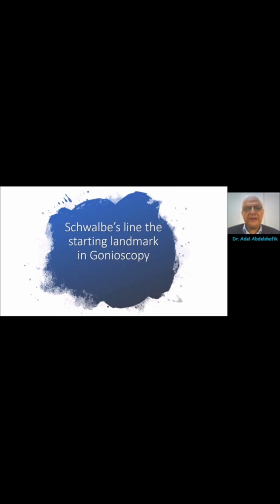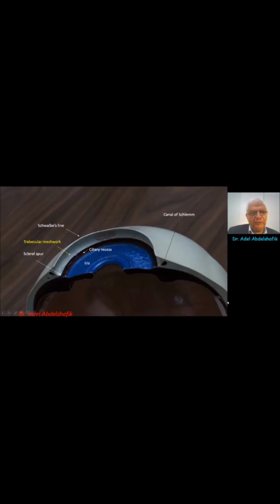Gonioscopy Part 4 From Arwind's textbook of Glaucoma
# gonioscopy
# Glaucoma
# Arwind's textbook of Glaucoma